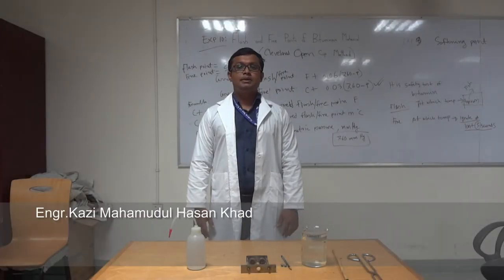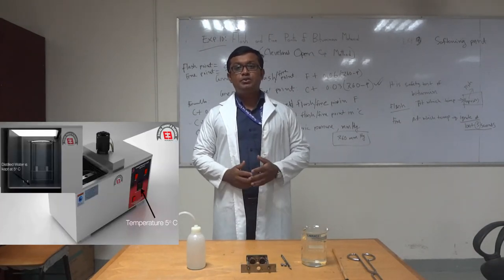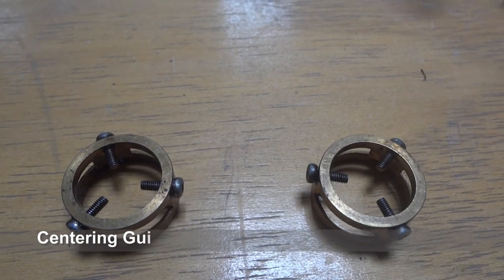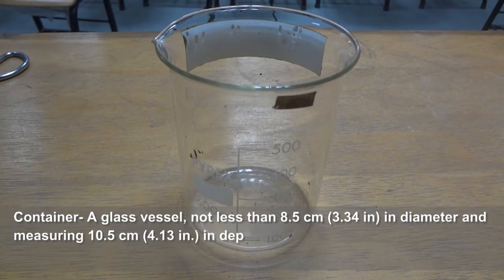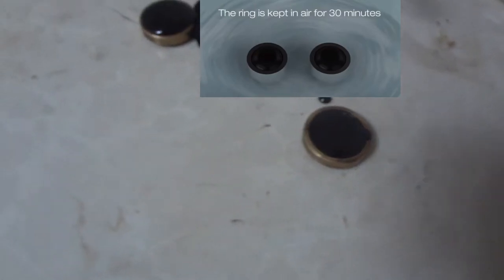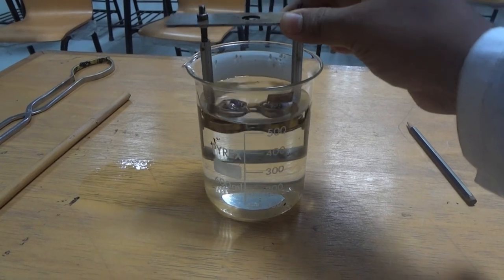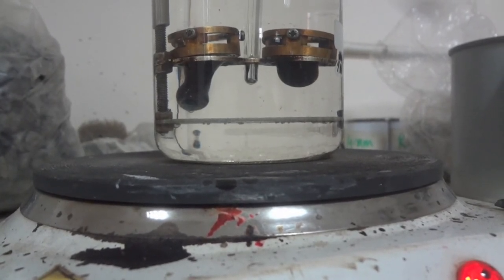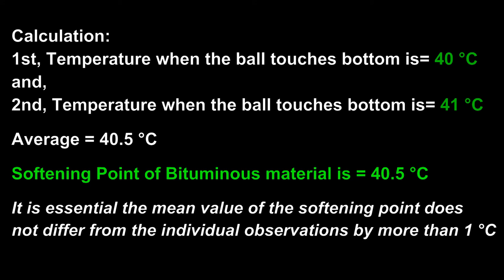Softening Point of Bituminous Material Ring and Ball Method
The ring and ball softening point is extensively used to evaluate the consistency of bituminous binders. It is a very simple one, consisting of placing a 3/8 in diameter steel ball on a binder sample placed in a steel ring and immersed in a water bath. Heat is applied to the water and its temperature is raised until a value is reached when the test sample has become sufficiently soft to allow the ball, enveloped in binder to fall down. The water temperature at which this occurs is called the ring and ball softening point.
The softening point is not a melting point; bituminous binders do not melt but instead gradually change from semi-solids to liquids on the application of heat. It is useful for determining the temperature susceptibilities of bitumen, which are to be used in thick films, such as in crack fillers. When two bitumen’s have the same penetration value, the one with the higher softening point is normally less susceptible to temperature changes.